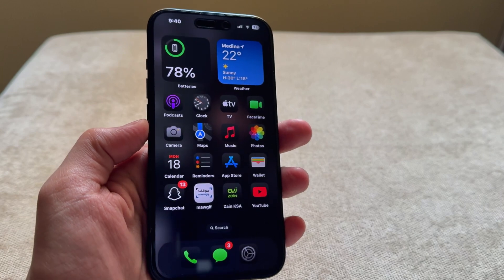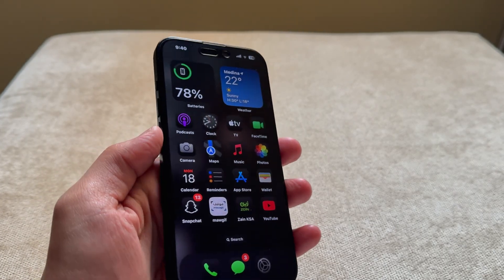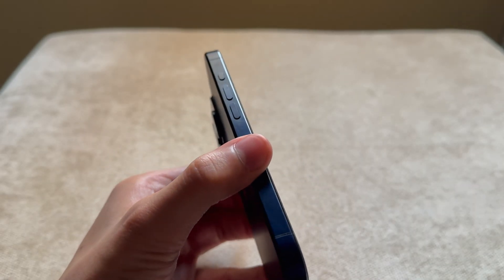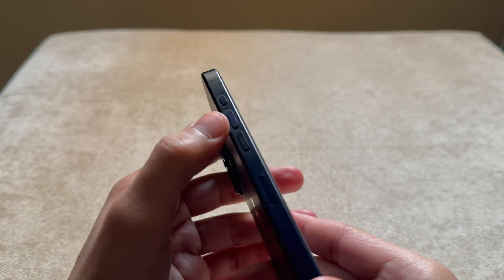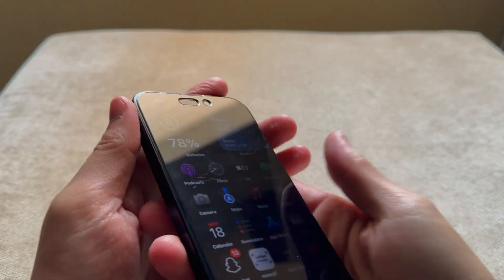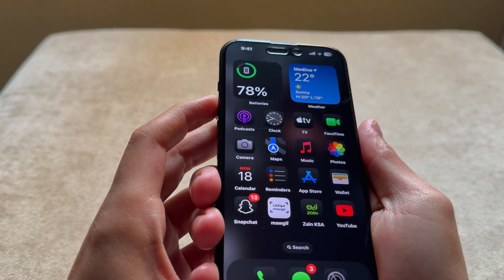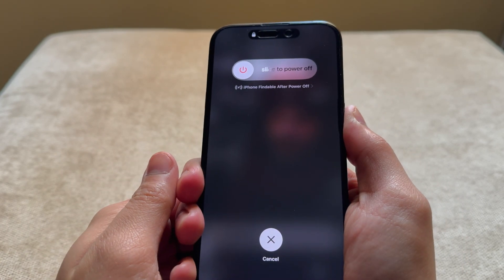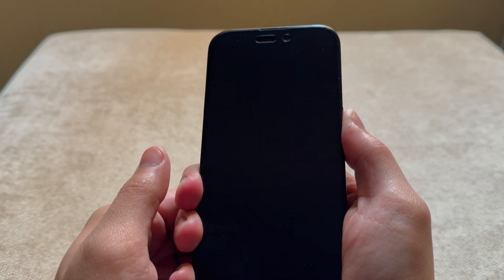Stuck iPhone? Here’s How To Force Restart it Using Buttons.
…Learn how to perform a hard restart (force reset) on iPhone 11, 12, 13, 14, and 15 Pro/Max models. This step-by-step guide will walk you through the process of force restarting your iPhone to resolve issues like unresponsiveness or software glitches. Whether you're using the latest iPhone model or an older one, this quick and easy method can help you get your device back up and running without losing any data.